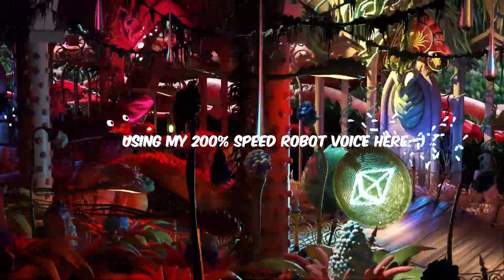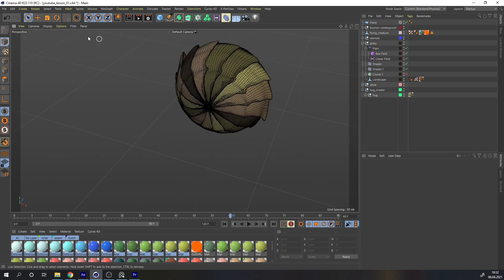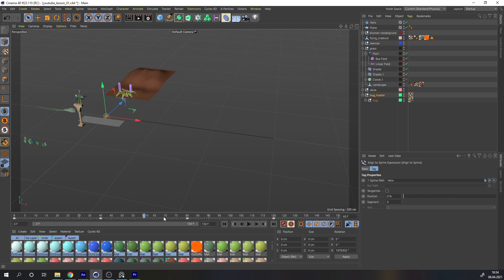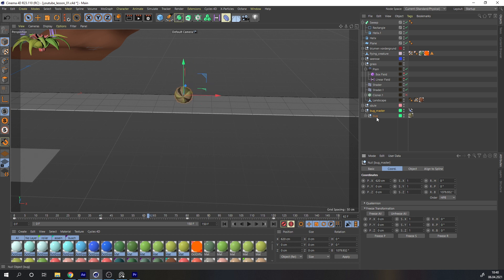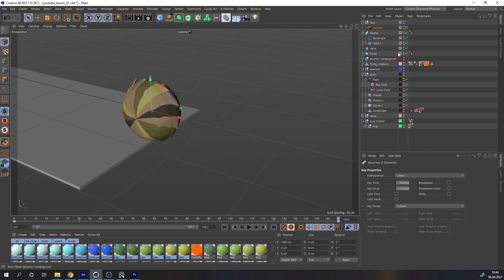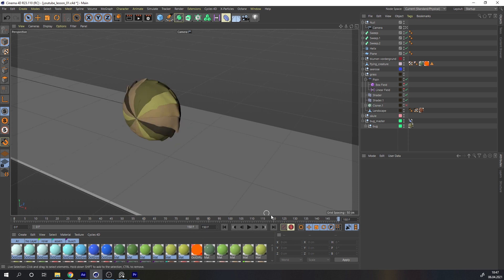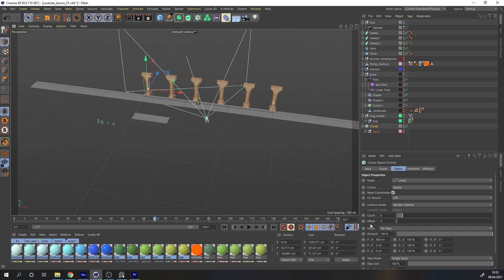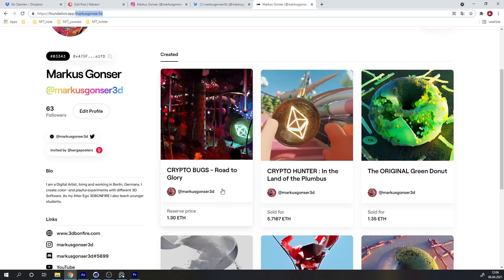Cinema 4D Tutorial | Easy way to do loops in Cinema 4D